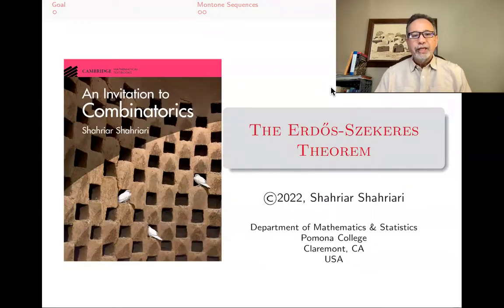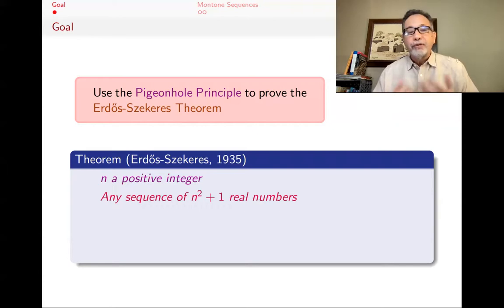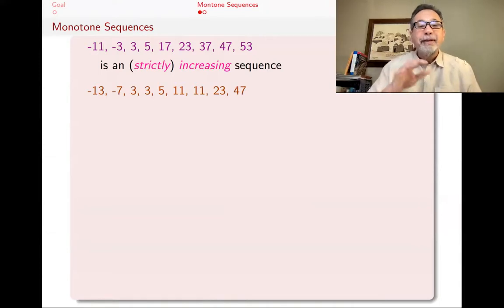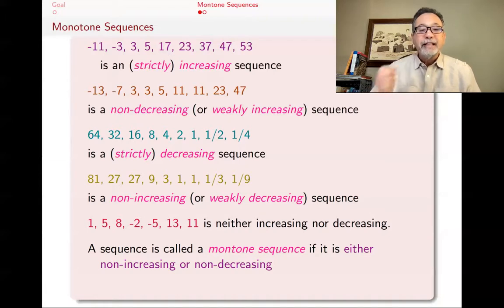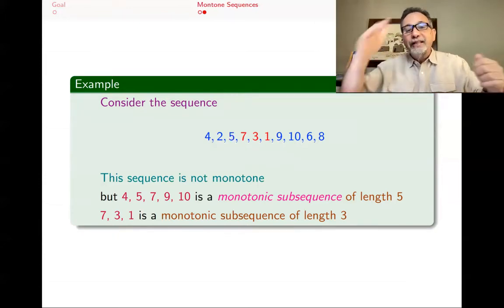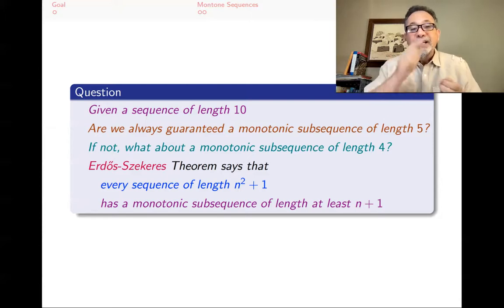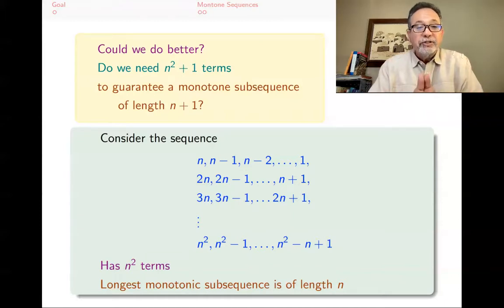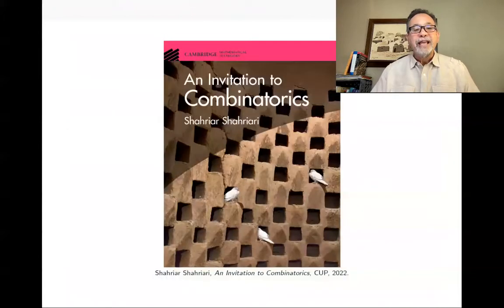CO5 The Erdos-Szekeres Theorem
The proof (due to Seidenberg 1959) using the Pigeonhole Principle of the Erdos-Szekeres Theorem: Every sequence of n^2+1 real numbers has a monotone subsequence of length at least n+1.
00:00 Introduction
00:43 The Pigeonhole Principle
01:11 The Erdos-Szekeres Theorem
02:17 Monotone Sequences
04:35 Example of Monotone Subsequences
05:57 Discussion: What is Erdos-Szekeres saying?
08:24 The Erdos-Szekeres Theorem restated
08:58 Proof of the Erdos-Szekeres Theorem
16:26 Example to show Erdos-Szekeres bound is best possible

Shahriar Shahriari is the William Polk Russell Professor of Mathematics at Pomona College, in Claremont, CA, U.S.A.